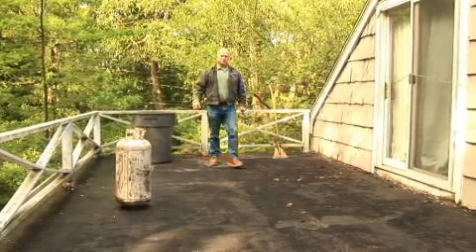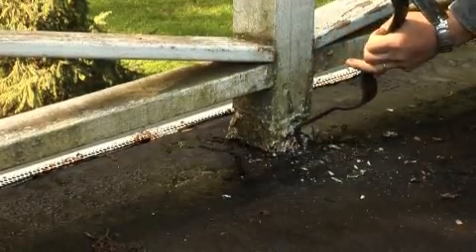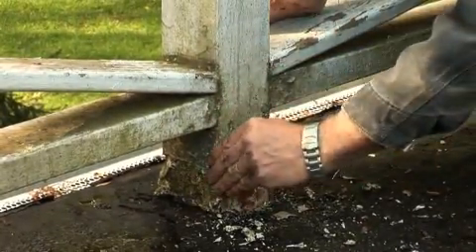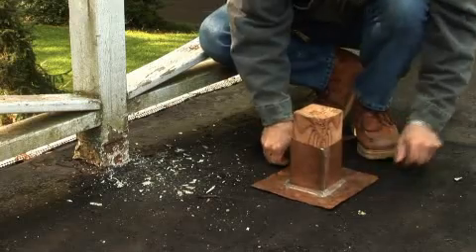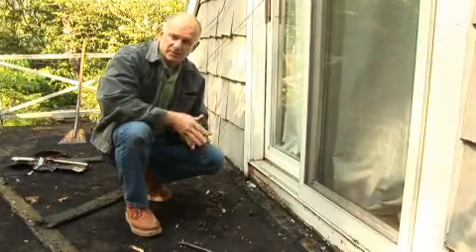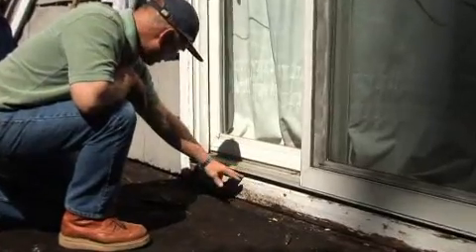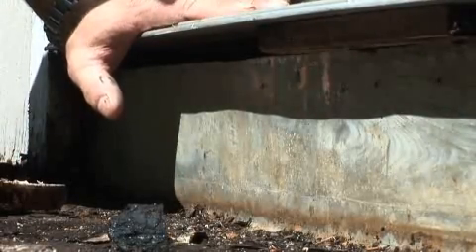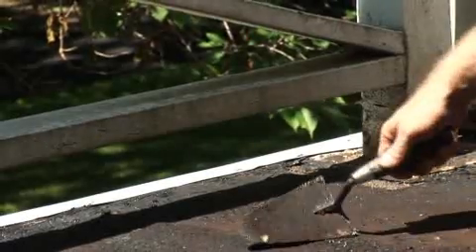Installing Rubber Roof Part 1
This was a garage roof with posts on it. This shows the detail on how to torch a rubber membrane.